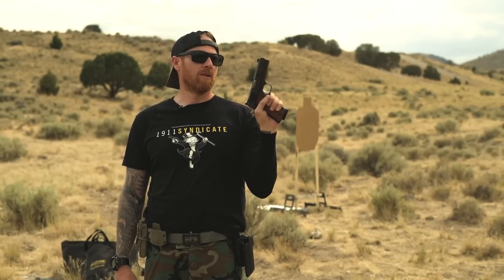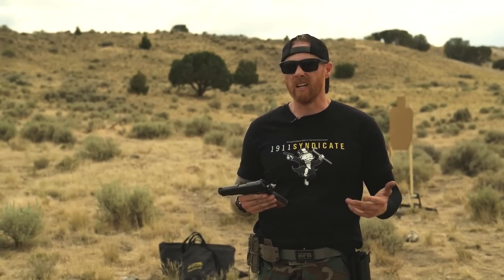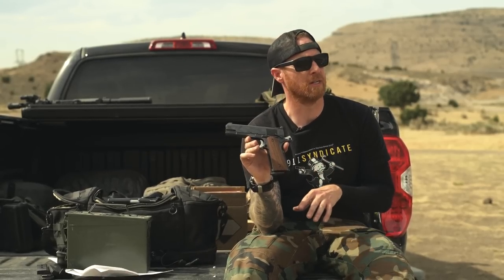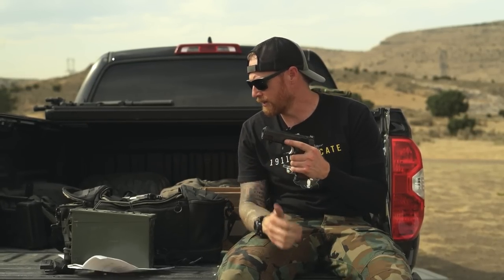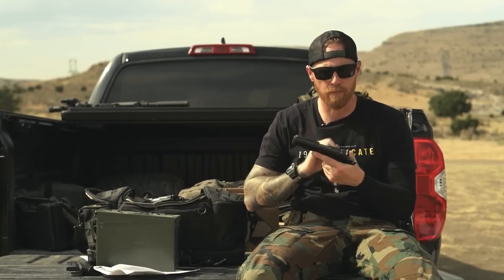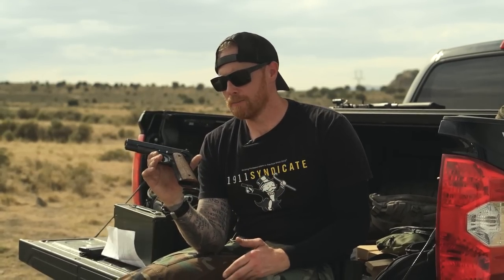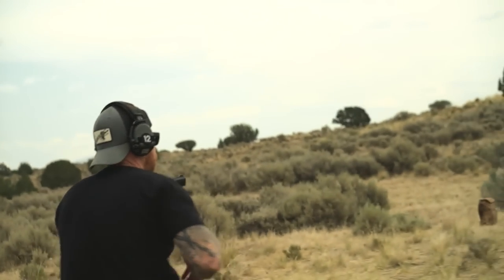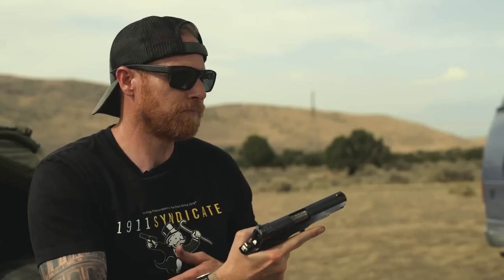Alchemy Custom Weaponry Classic Carry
Alchemy Custom Weaponry is a high end 1911 manufacturer.  They are a sister company to Cabot Guns, who viewers of the channel will know, make some of my favorite 1911's.  Custom 1911's are pieces of art.  The Classic Carry is one of a couple of models that Alchemy makes that are designed to be carried (prolly obvious).  It comes in 9mm and 45 acp.  The Brimstone is a similar model but has a shorter grip for concealed carry discretion.  Go check out Alchemy Custom Weaponry, they're amongst my favorite companies.

The 1911 Syndicate is a unique company.  At our core, we're actually a real estate company believe it or not.  We're based in Utah, but can help you wherever you are located.  We're also a media company for the firearms community.  Every week you can expect to see new content, whether it be gun and gear reviews, training content, "challenges," etc...  So if you need some help on a real estate deal hit us up, or if you're a company in the firearms space who has some cool stuff you'd like us to show off, hit us up any time.

Full 30:  @1911 Syndicate